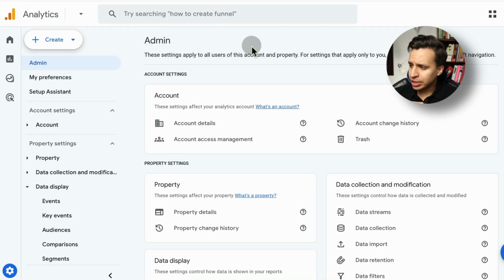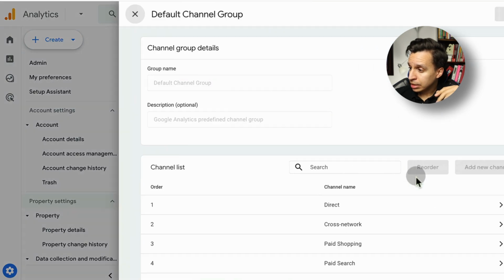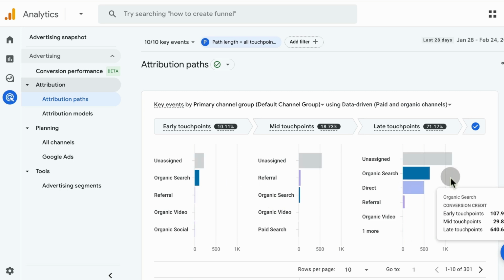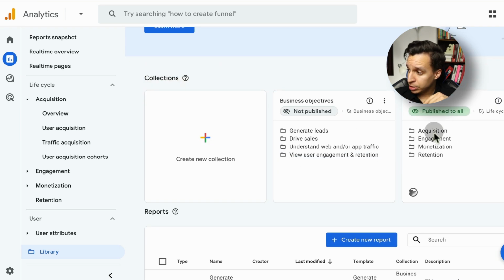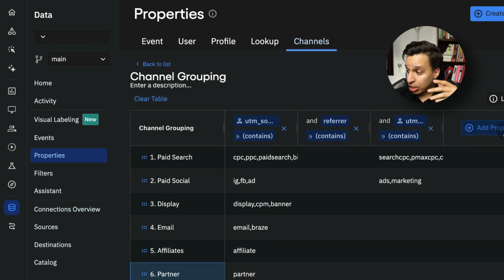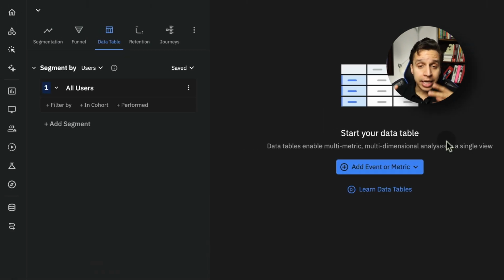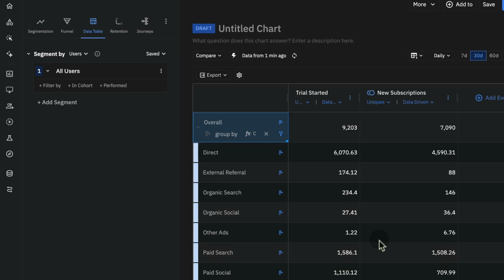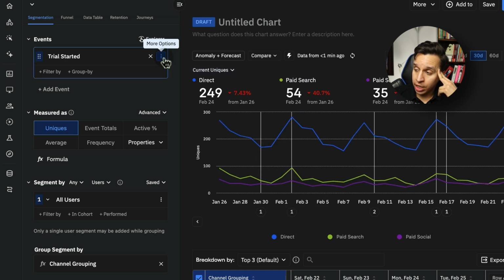GA4 vs Amplitude: Discover the Best Marketing Attribution Tool in 2025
Discover the ultimate showdown between Google Analytics 4 and Amplitude for marketing attribution. Explore their features, pricing, and user experience to determine which tool best fits your business needs.

We will address the following questions:

1. What are Google Analytics 4 and Amplitude, and how do they differ in marketing attribution?
2. How do their features, pricing, and user experience compare?
3. Which tool is the best choice for tracking and measuring your marketing campaigns?

0:00 - Introduction
0:25 - GA4
07:37 - Amplitude
14:43 - Next Steps

🚀    Want to build a powerful data stack for your org? Go here: rubenugarte.com